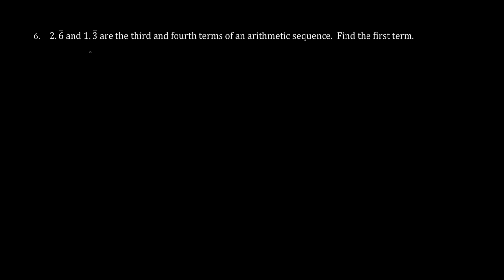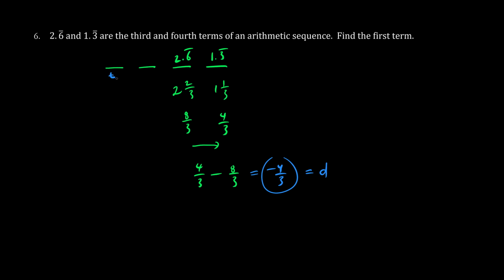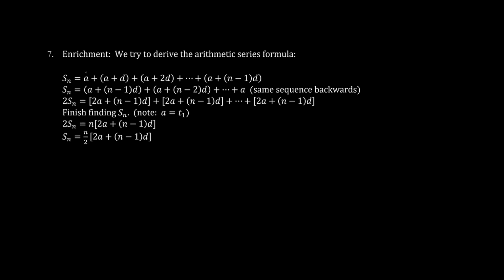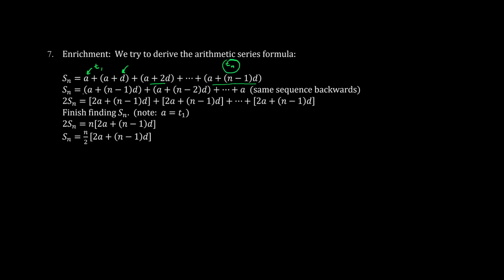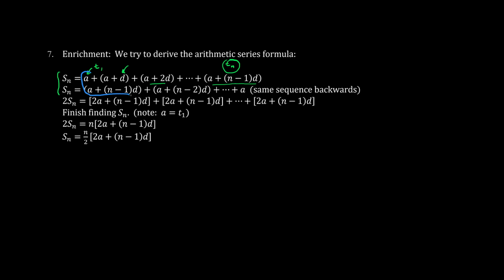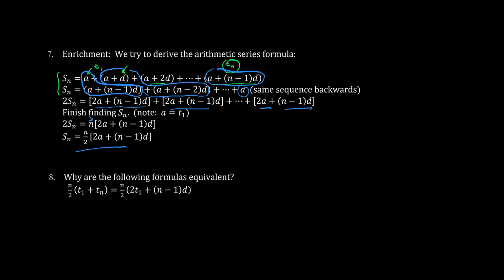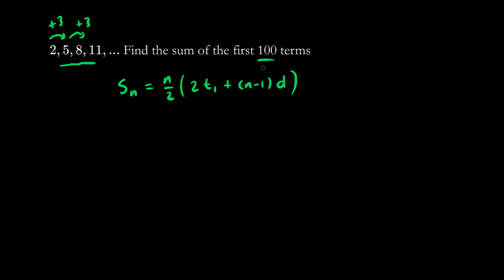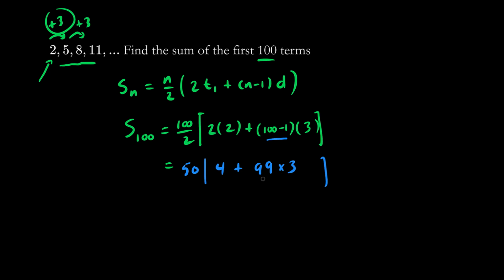BC Math 10 Arithmetic Sequences Part 3